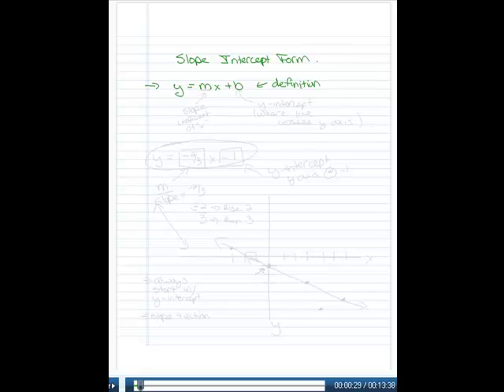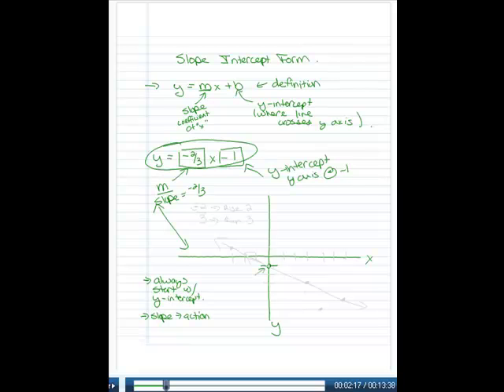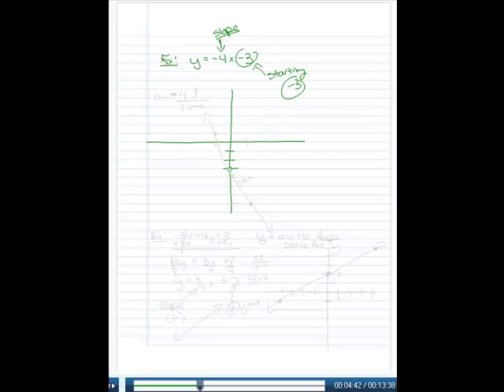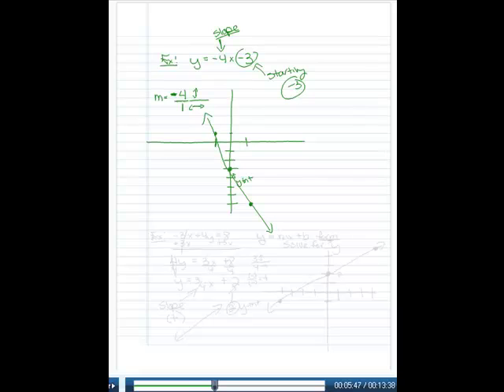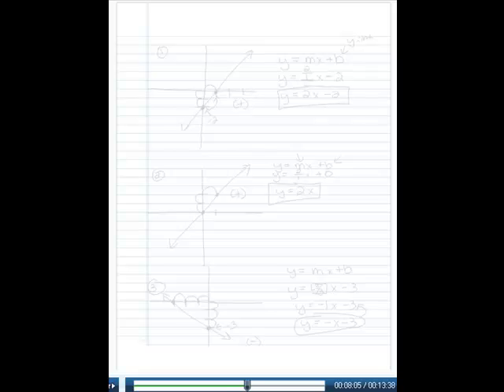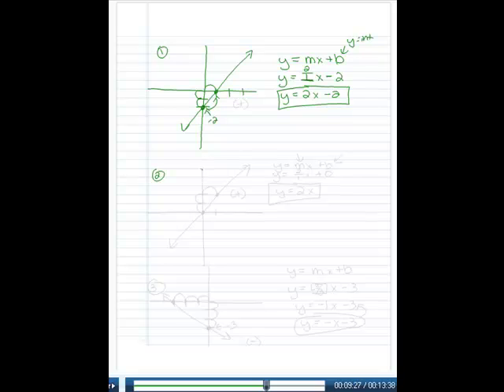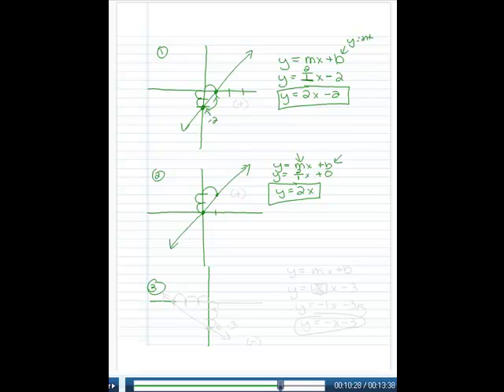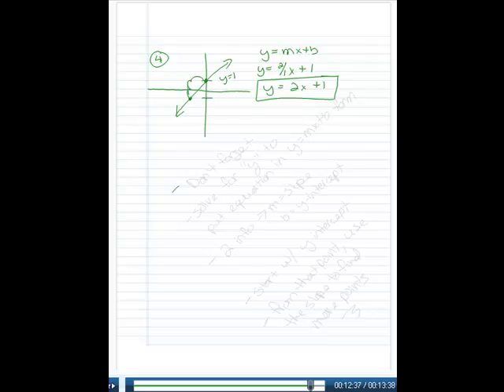Slope Intercept Form